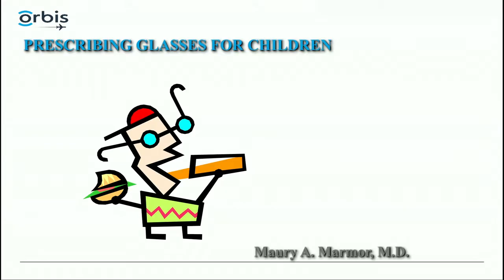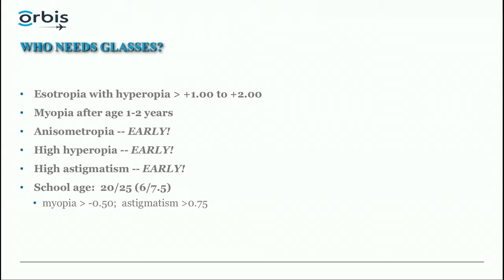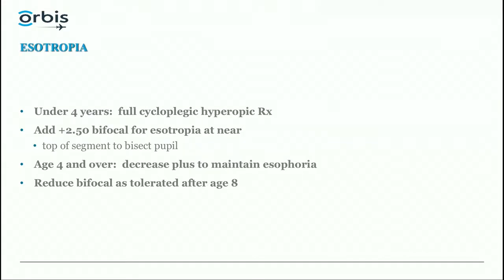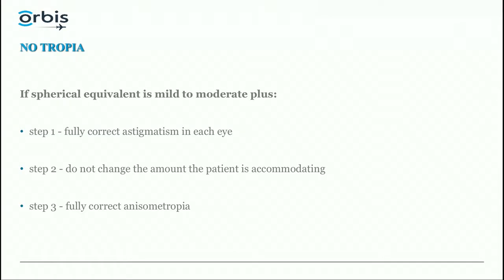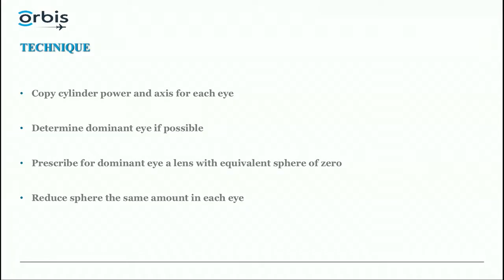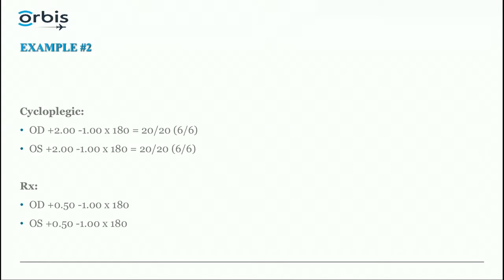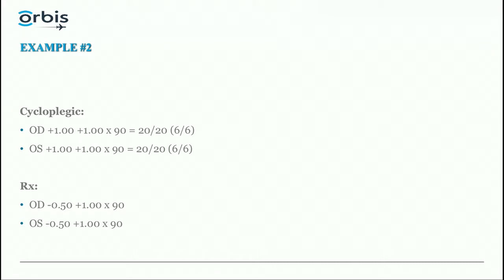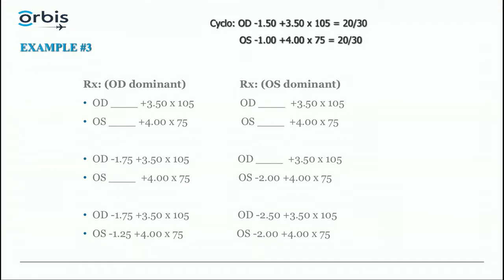Lecture: Prescribing Glasses for Children: Dr. Maury A. Marmar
Lecture Objectives:
• To determine which children require eyeglasses​
• To obtain all components of the eye exam required for proper eyeglass prescription​
• To provide the proper eyeglasses which will improve visual acuity, promote binocular vision, and be tolerated by the patient

Lecturer: Dr. Maury A. Marmor